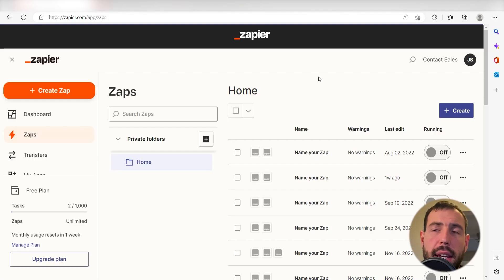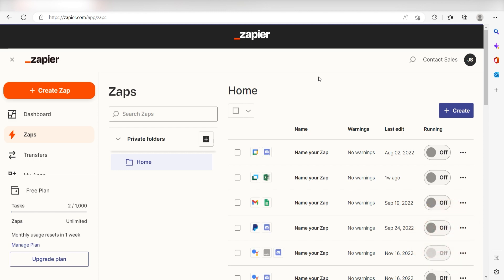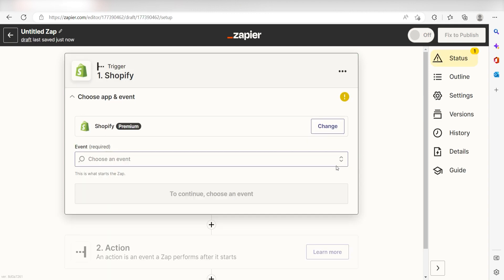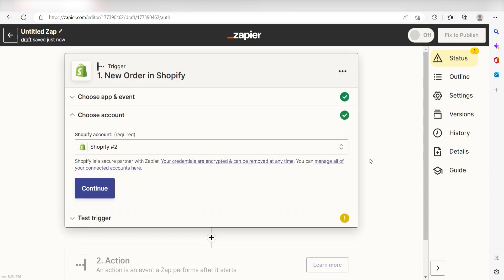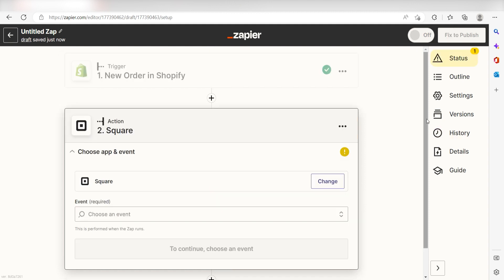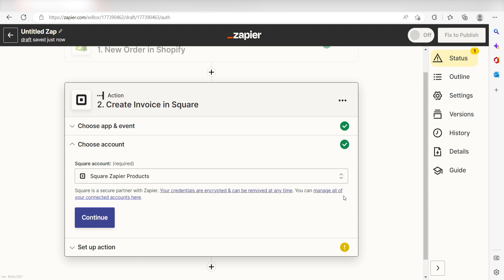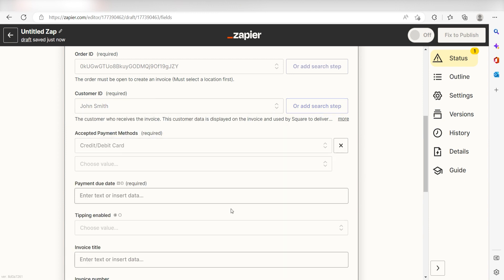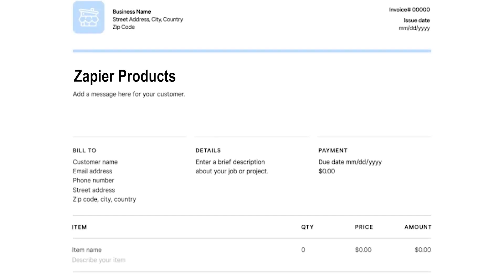How to Connect Shopify to Square - Easy Integration Tutorial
How to Connect Shopify to Square - Easy Integration Tutorial! 🛍️ Want to seamlessly integrate your Shopify store with Square? This tutorial shows you how to easily connect the two platforms using Zapier, streamlining your sales and inventory management.